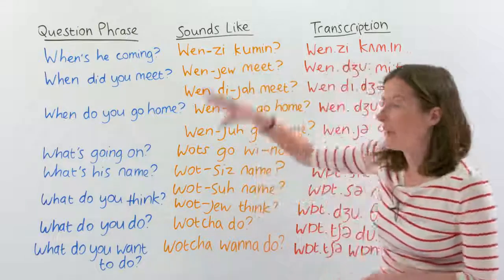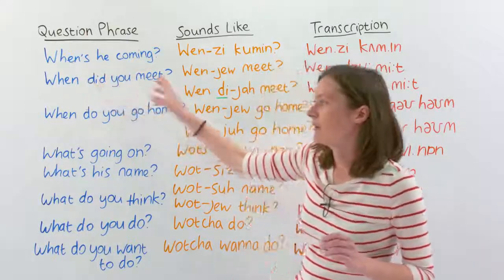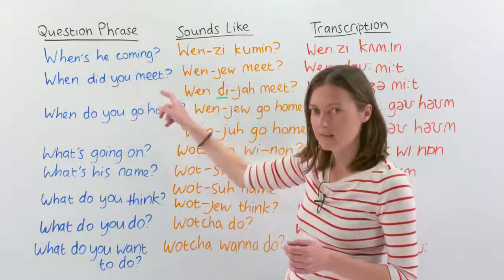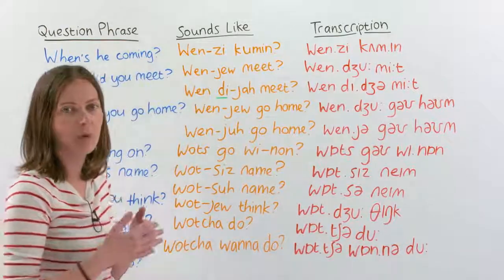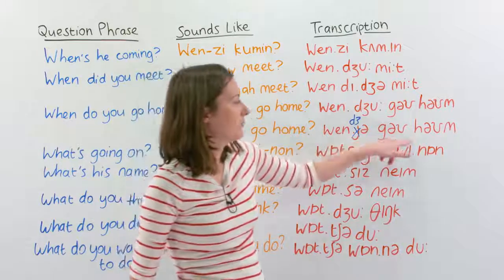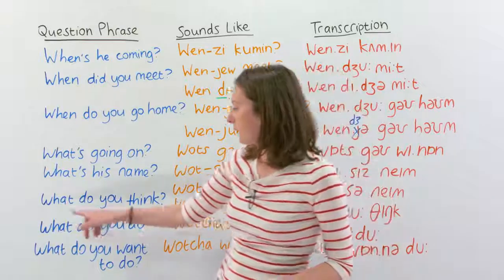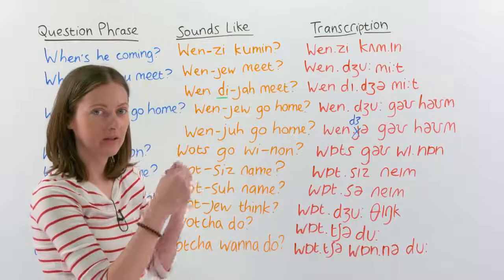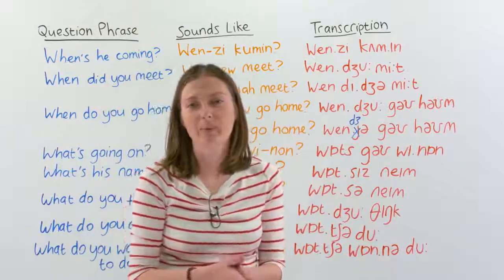Apprendre l'anglais débutant Son comme un locuteur natif QUAND ET QUELLES QUESTIONS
APPRENDRE L'ANGLAIS RAPIDEMENT - Cours d'Anglais pour Débutants  , vocabulaire anglais ,  Anglais Facile
🎁  Formation Complète  (Niveau A1 et A2 et B1)  👇🏼👇🏼

vocabulaire anglais , les temps en anglais , verbes irréguliers , conjugaison anglais ,anglais facile

date en anglais , jour de la semaine en anglais , mots de liaison anglais , connecteur logique anglais , niveau anglais

apprendre l'anglais

apprendre l'anglais débutant

apprendre l'anglais gratuitement et rapidement

apprendre l'anglais débutant gratuitement en ligne

apprendre l'anglais youtube

apprendre l'anglais rapidement

apprendre l'anglais pdf

apprendre l'anglais gratuitement audio

comment apprendre l'anglais seul